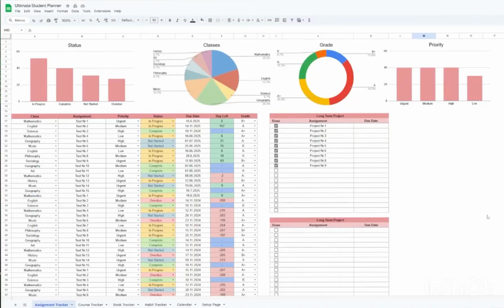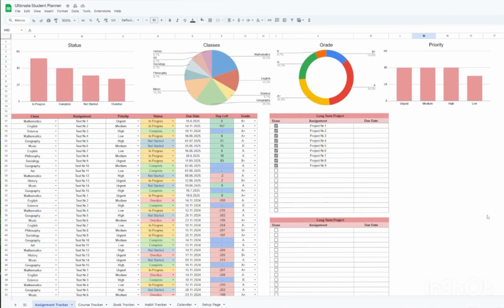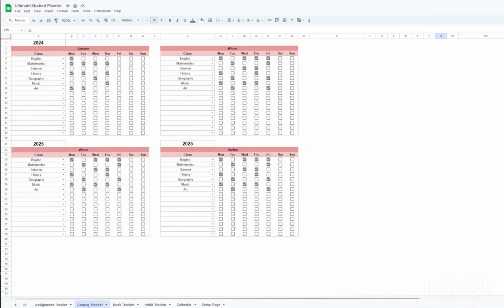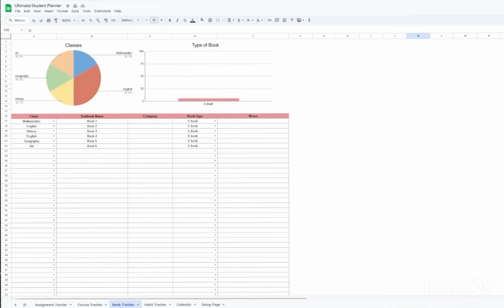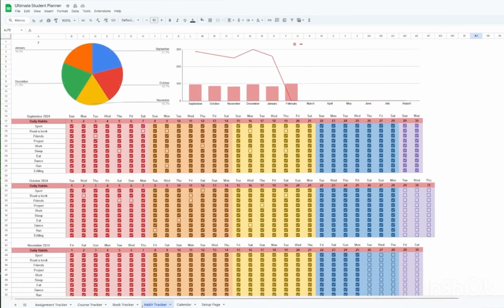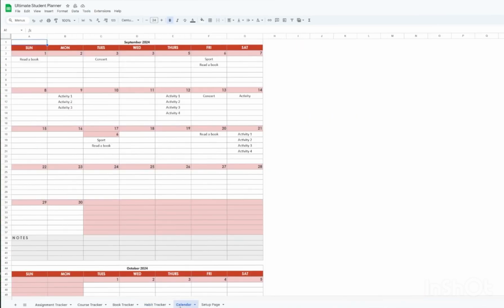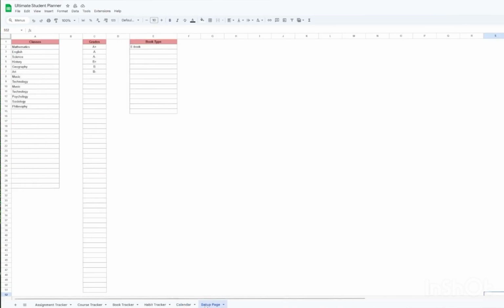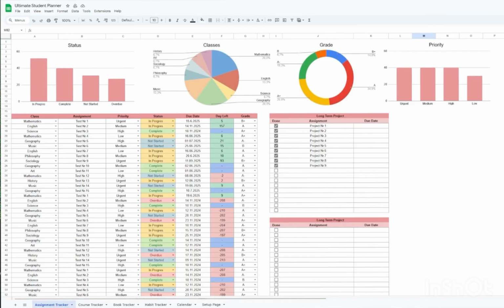To-do List Spreadsheet Template for Google Sheets and Excel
This to do list spreadsheet is perfect to effortlessly organize your tasks and clear mental clutter.

Available here:
— Student Planner available in the channel profile —